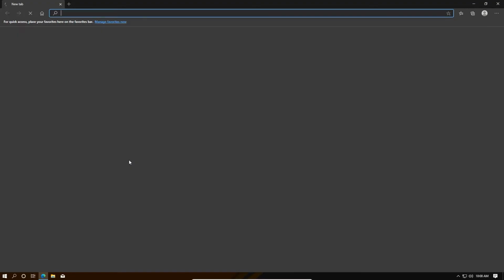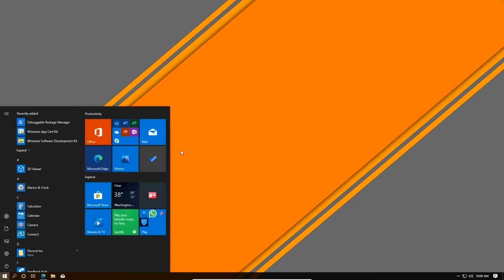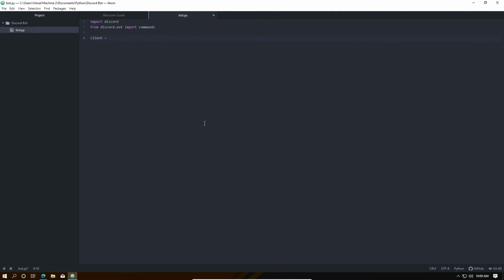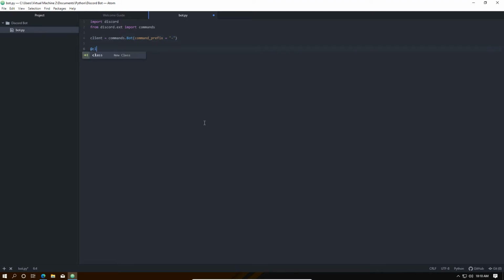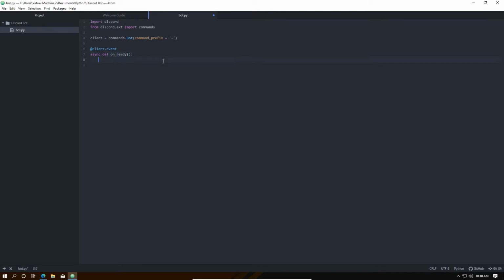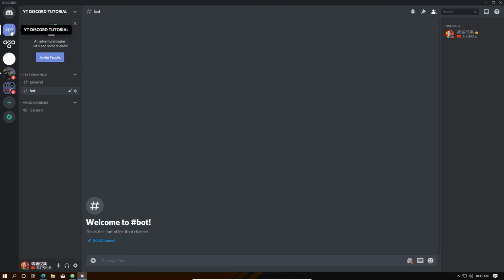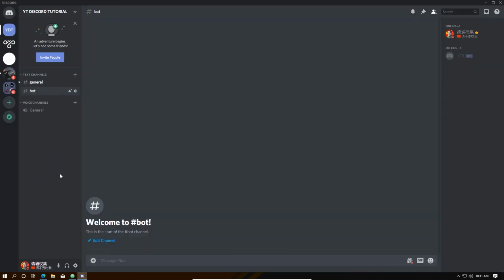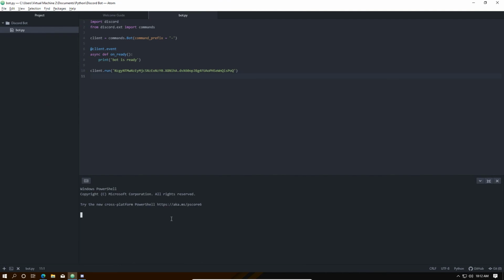Coding A Discord Bot Episode 1 : Setting up the bot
Like my vids?
Any suggestions for my videos?